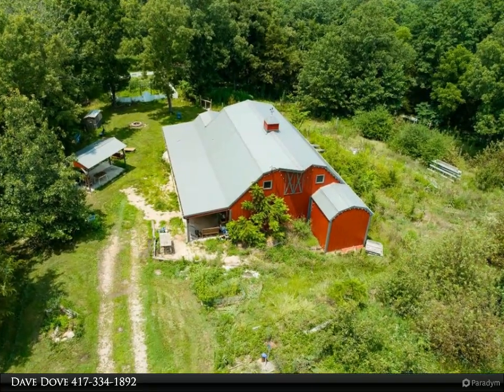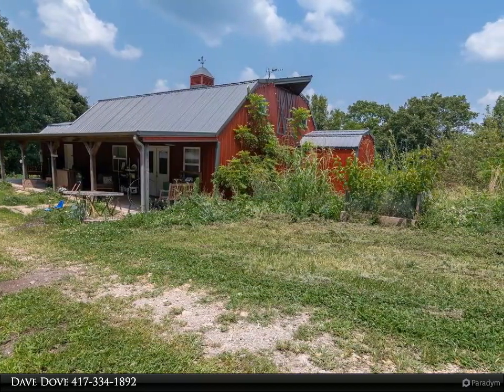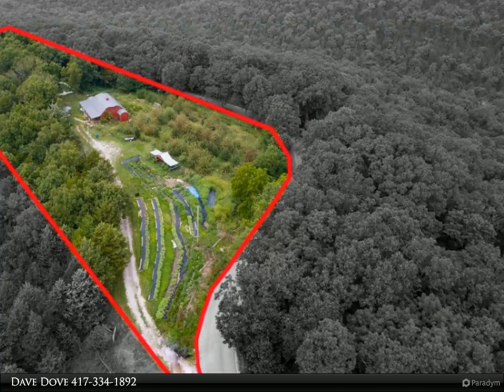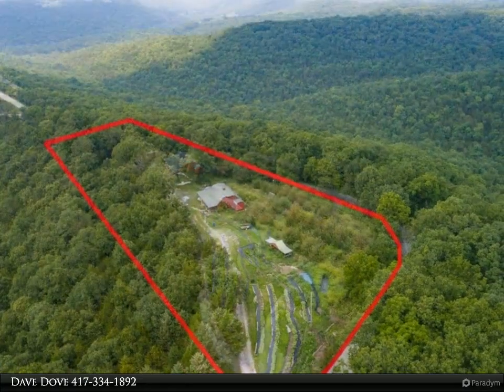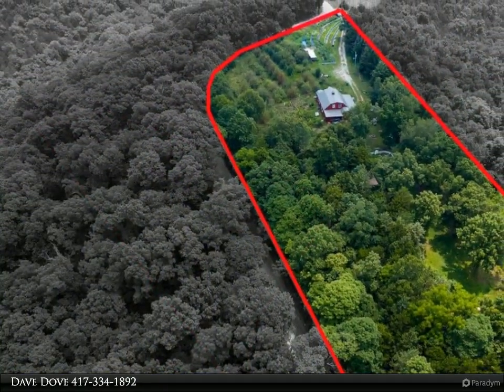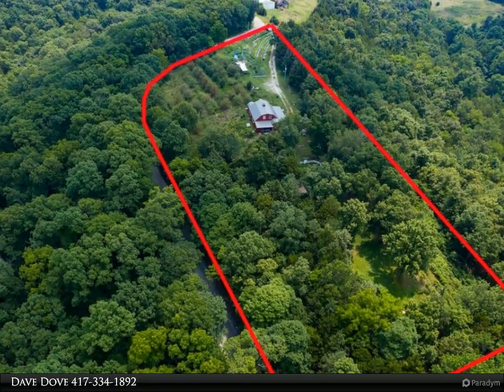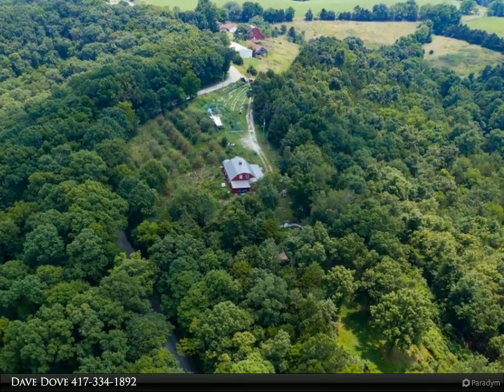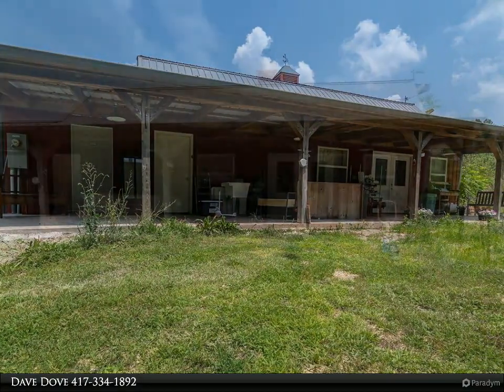932 Keithley Road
932 Keithley Road
Walnut Shade, MO 65771

Escape the city and enjoy this peaceful country farmhouse in Walnut Shade! This residence was recently converted from a country store to a spacious 1400 sq ft 2 bedroom 2 bathroom partially finished home. On 5 acres, there is plenty of opportunity to embark in many different agricultural endeavors. The current owners utilize part of the acreage as Thompson Flower Farm. There is also an apple orchard, peach trees, cherry trees, and grapevines. Enjoy being outdoors with lots of covered, shady areas, a farm stand, rustic chicken house, and a country chic white picket fence. This property has endless potential and is ready for your personal touches! The expansive yard is perfect for outdoor entertaining, and with autumn just around the corner, you'll be right in the middle of a picturesque setting surrounded by beautiful fall foliage. Just a short 15 minute drive to Branson and 35 minute drive to Springfield.

1 full bath, 1 half bath

Dave Dove
Gerken & Associates